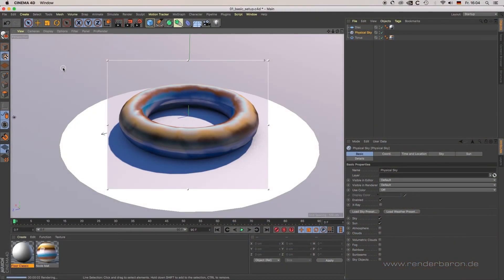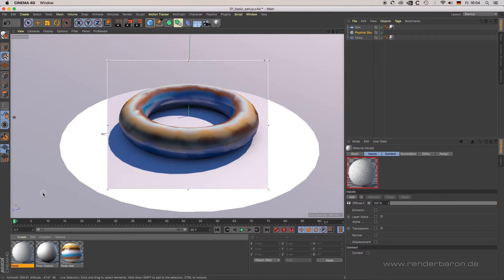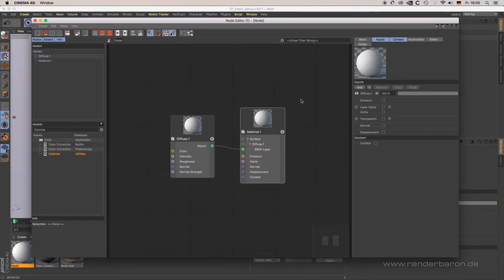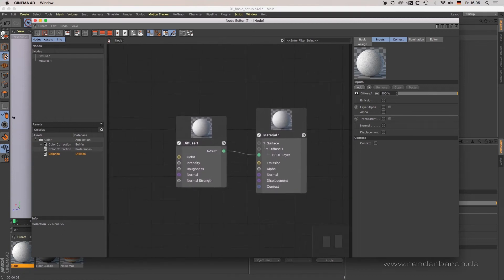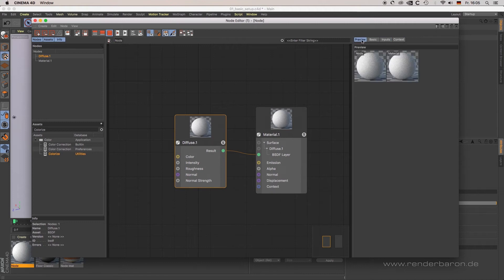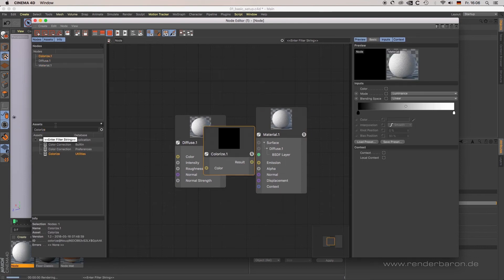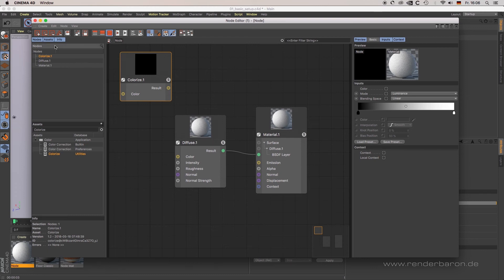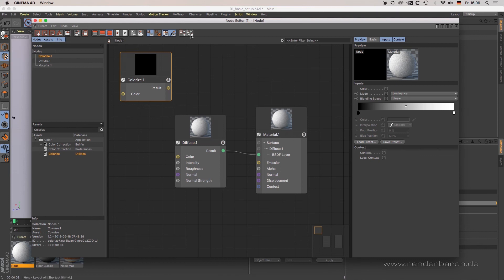Cinema 4D Node-Materials, Pt 01: The Interface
From Zero to Hero with Cinema 4D Node Materials! For Cinema 4D R20 and above. Explore Cinema 4Ds node-based materials with this 10-part tutorial series by renderbaron. Pt. 01:

Learn Shading, Lighting & Rendering with Cinema 4D at renderbaron, MAXON Authorized Training Center

The Interface. The files needed to follow along the tutorial can be found